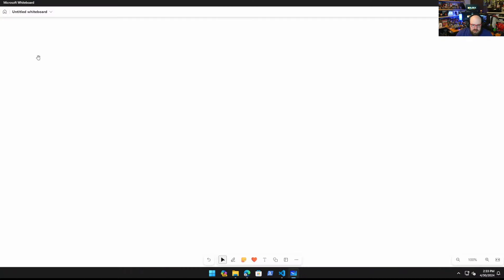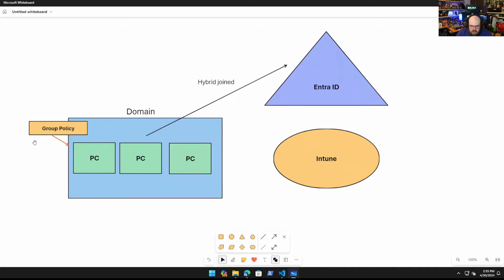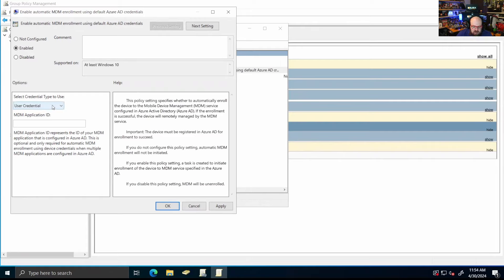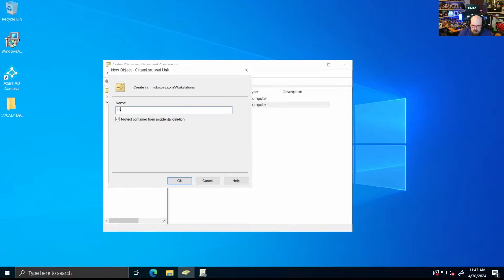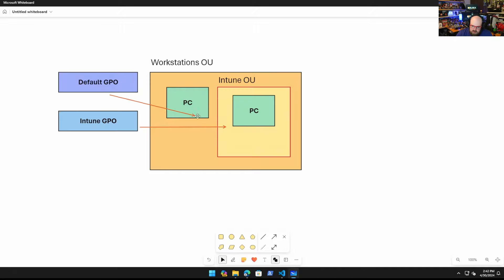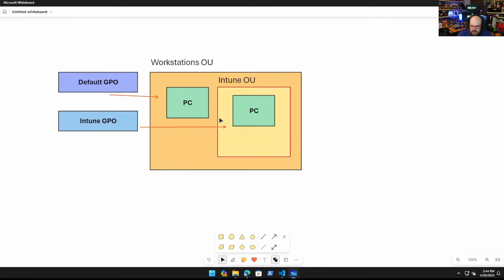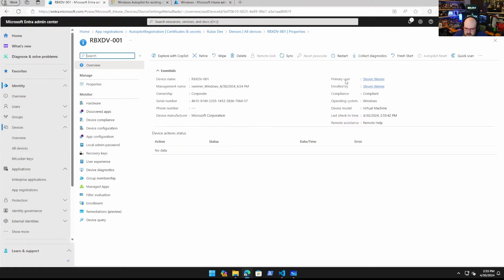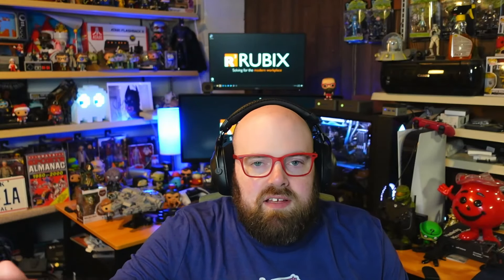Onboard Existing PCs to Intune: Using Group Policy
Trying to get your Windows devices to be cloud native?  If you are, then I'm sure you've hit the stumbling block of what to do with your current fleet.

In the next few episodes, we're going to walkthrough how to get your PCs Intune managed without disrupting end users.  First up, we'll use group policy...

Chapters
0:00:00 - Ziplines
0:01:09 - Hybrid join first
0:02:19 - Using group policy
0:02:55 - GPO settings
0:03:33 - How do we assign
0:04:24 - Create the Intune OU
0:04:50 - Uh oh, inheritance
0:06:18 - Scoping and testing
0:08:49 - Co-management is next